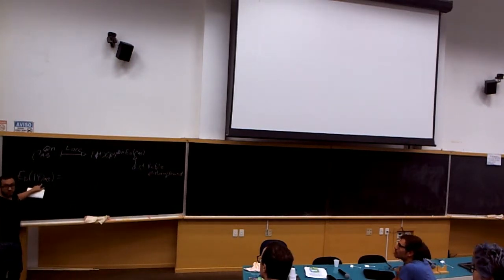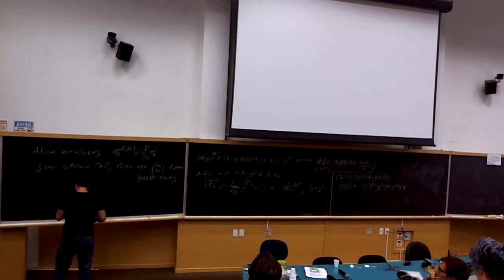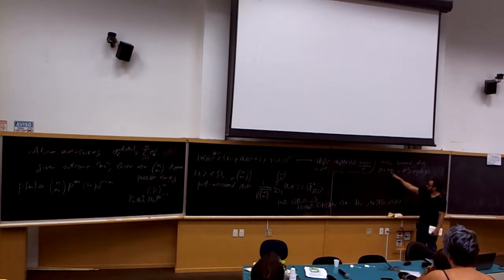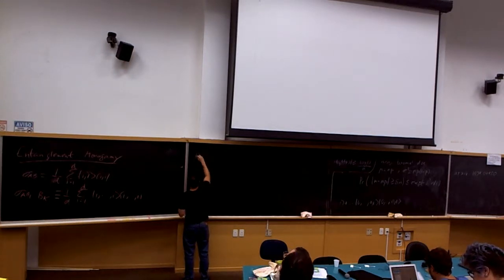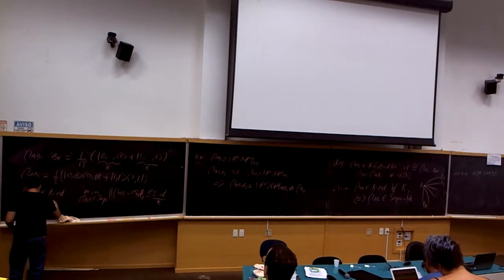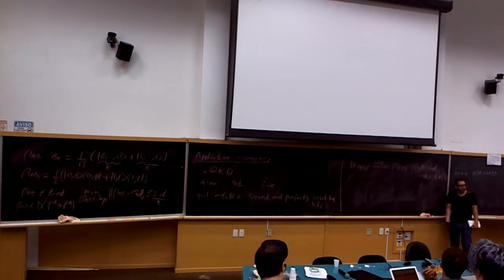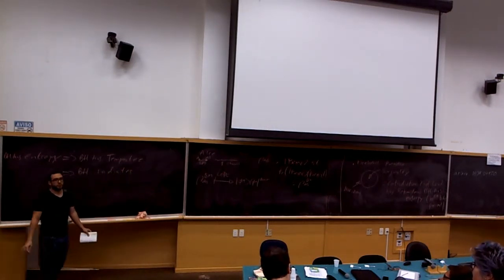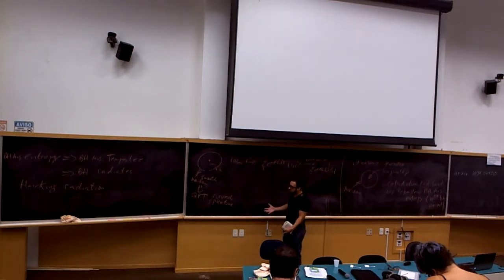PEPS - Symmetries - Fernando Brandão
Minicourse on Quantum Entanglement: From Quantum Information to Many-Body Physics and Beyond

Fernando Brandão (Caltech, USA)